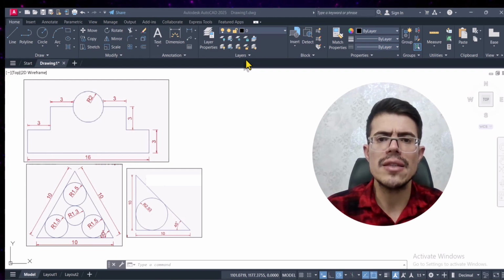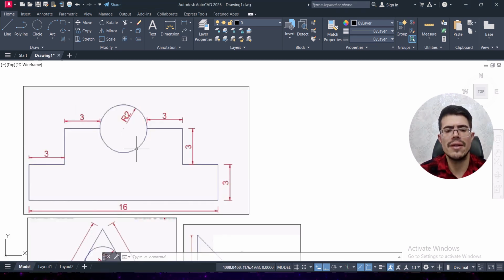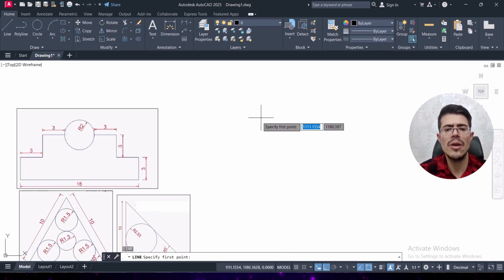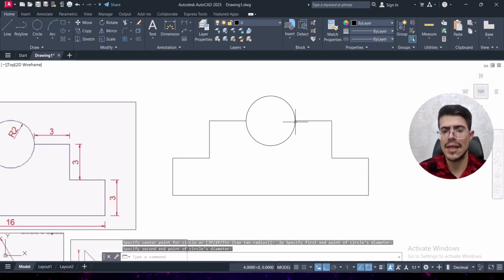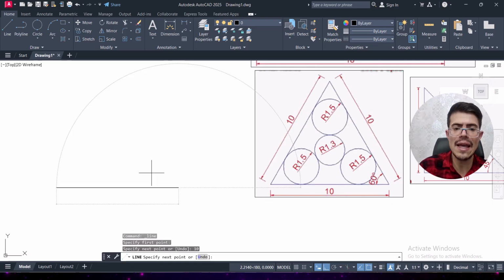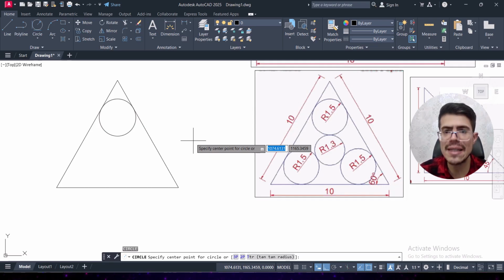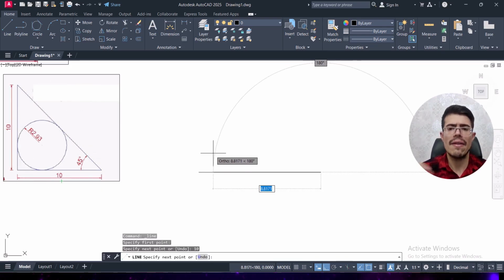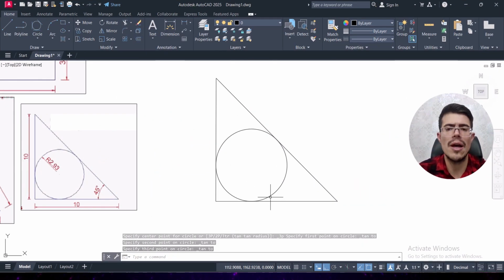AutoCAD 2025 Tutorial for Beginners (E12) | Line & Circle Practical Examples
🔔 Welcome to AutoCAD 2025 Tutorial for Beginners (E12) | Line & Circle Practical Examples
✏️ In this video, learn practical examples of drawing lines & circles in AutoCAD 2025 – perfect for beginners and anyone wanting to improve their drafting skills.

🛠️ Step-by-step demo to help you master essential commands and create precise drawings with ease.

Timestamps:
0:00 Introduction
0:20 Welcome
1:00 Overview of Examples
2:32 Example 1
5:45 Example 2
10:00 Example 3
12:12 Wrap-Up & Next Episode Preview